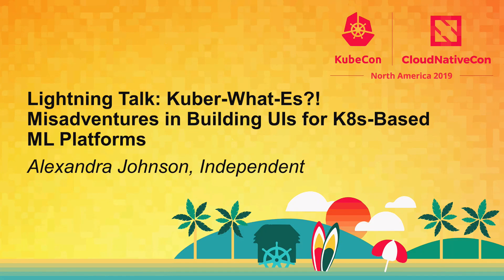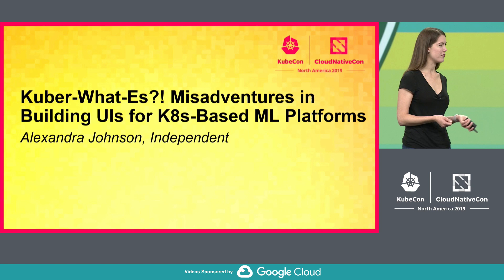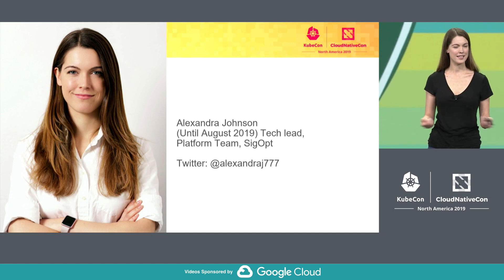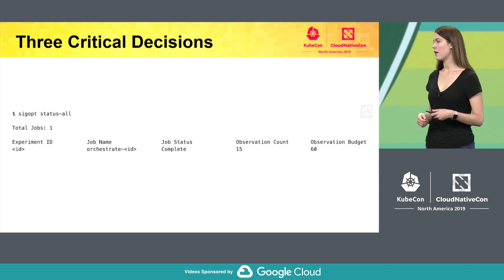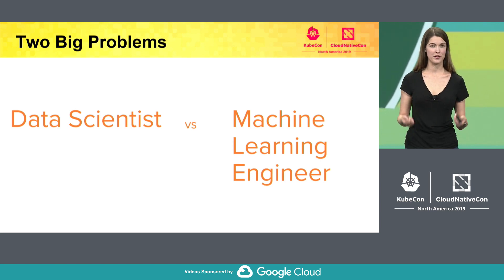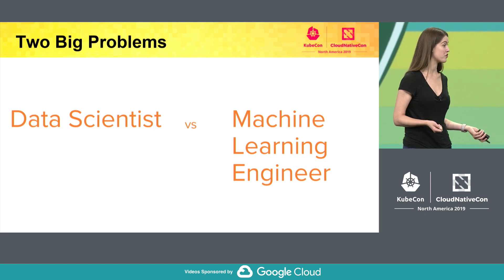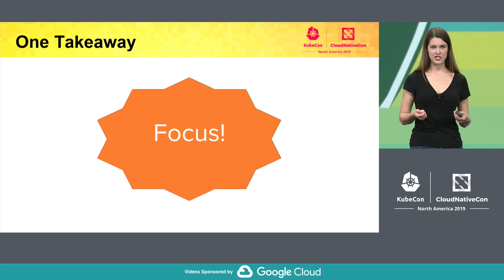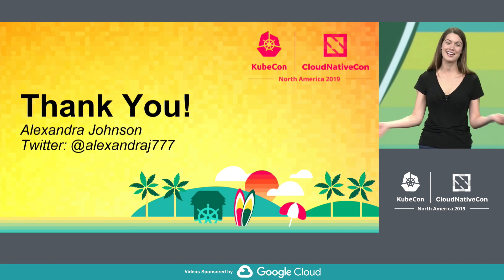Lightning Talk: Kuber-What-Es?! Misadventures in Building UIs for K8s-Based ML... Alexandra Johnson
Lightning Talk: Kuber-What-Es?! Misadventures in Building UIs for K8s-Based ML Platforms - Alexandra Johnson, Independent

Last year, our team set out to build a machine learning platform for launching hyperparameter optimization jobs. However, after our launch, the kubernetes-based machine learning platform wasn't a hit with our internal users. This talk explains why, starting with our three critical user interface design decisions, the two problems these led to, and our one direction for future work. This talk is meant to be a very compact, but honest, look at some of the user experience challenges faced by teams building kubernetes-based ML platforms.